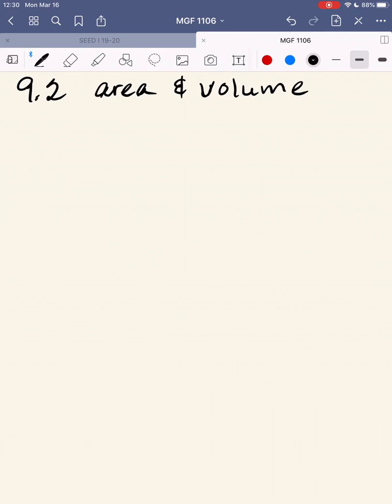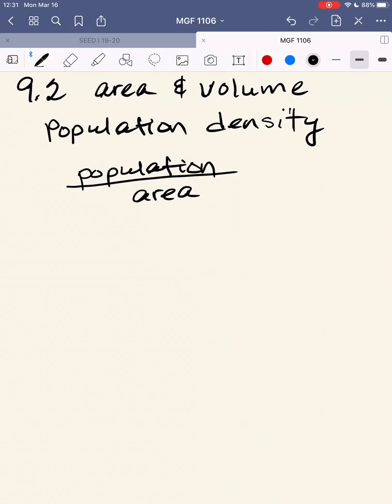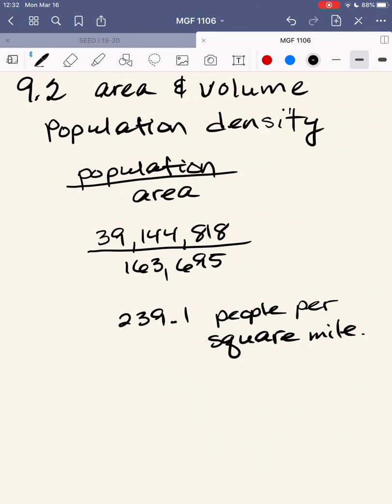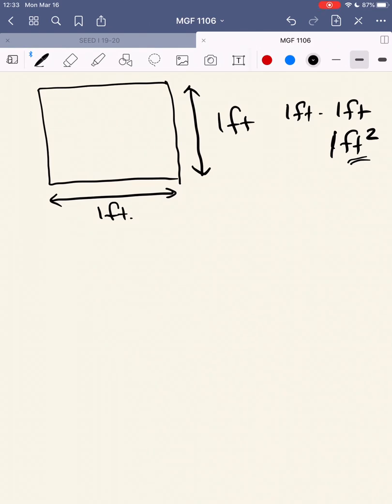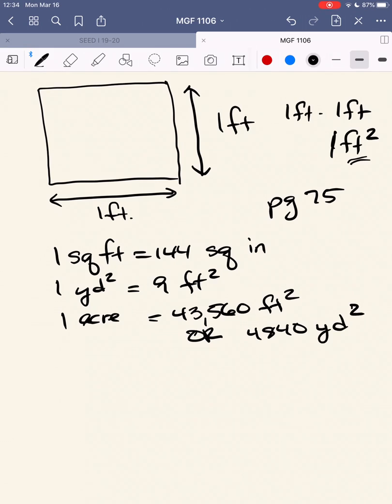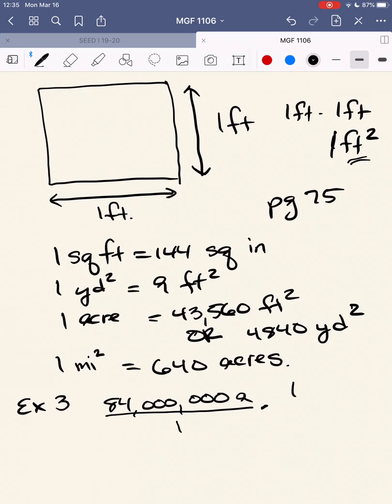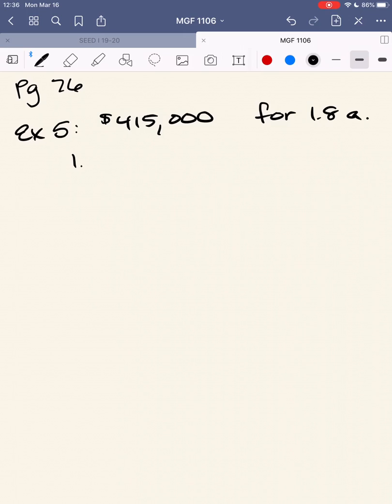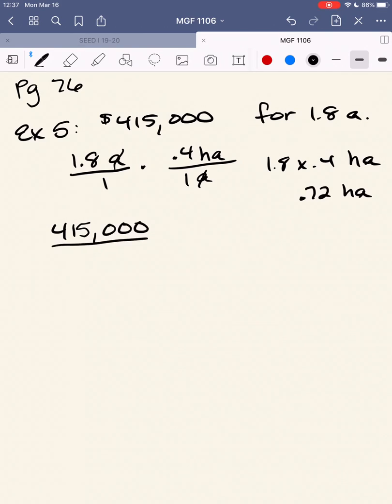MGF 1106 SP 4